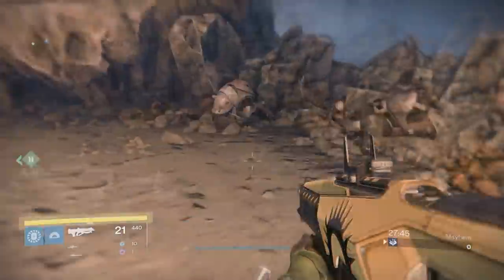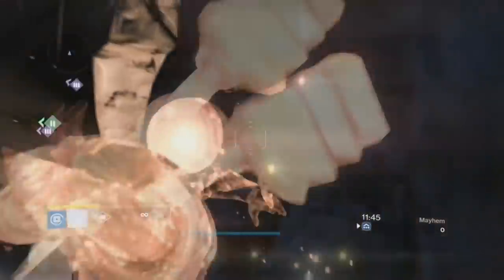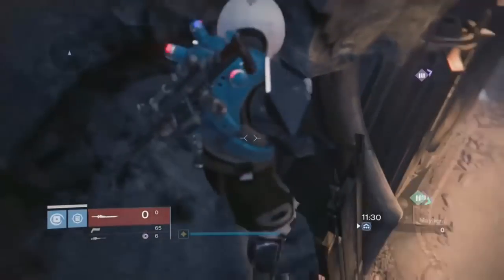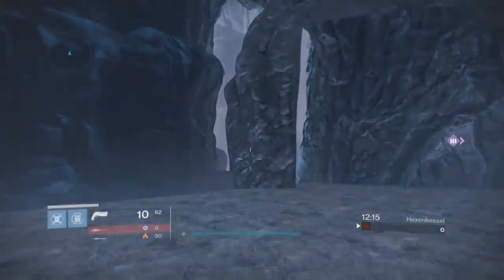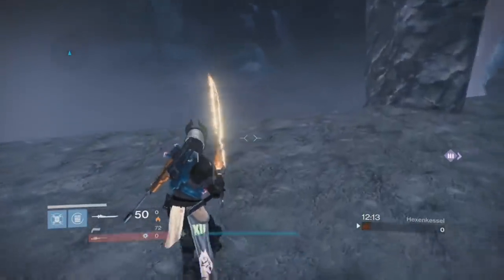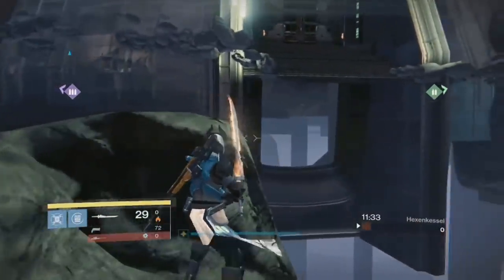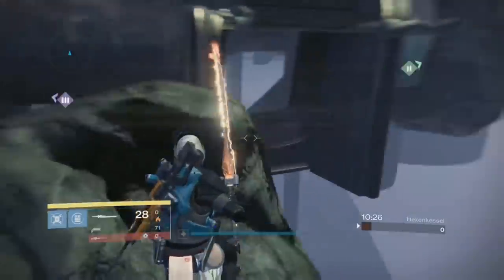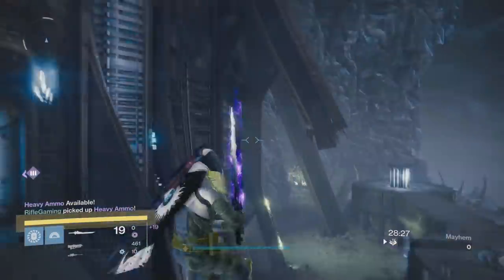Can Any DESTINY PLAYER Figure Out How to do This PvP Glitch? (I DON'T EVEN KNOW HOW)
Only 1 Destiny player has shown it's possible to do this glitch. If you think you know how to do this and want to show me on Xbox One feel free to shoot me a message. My GT = RifleGaming